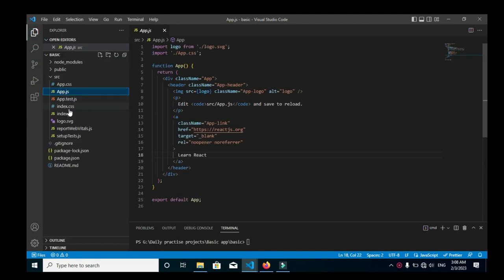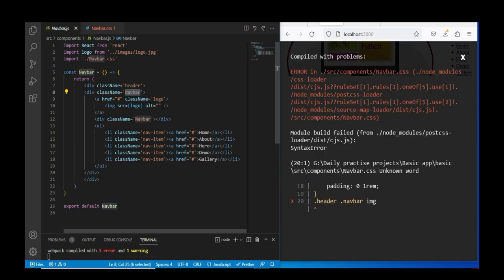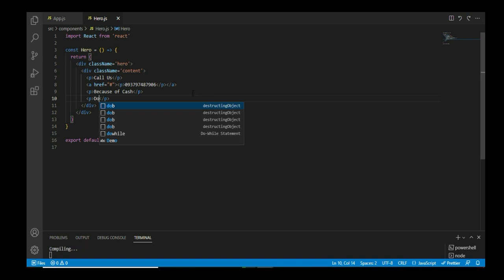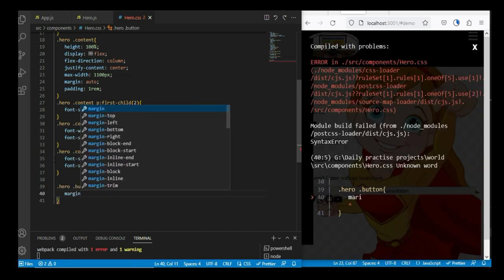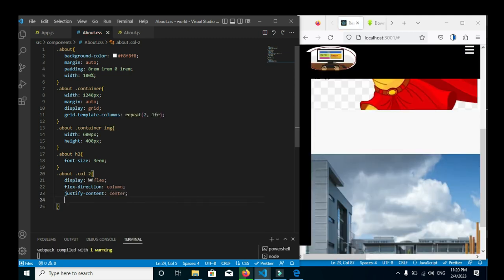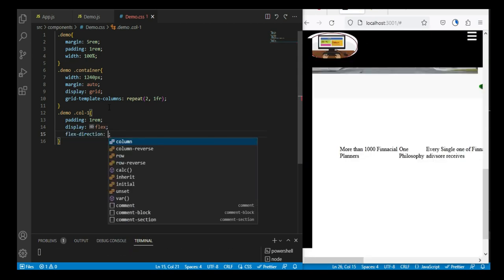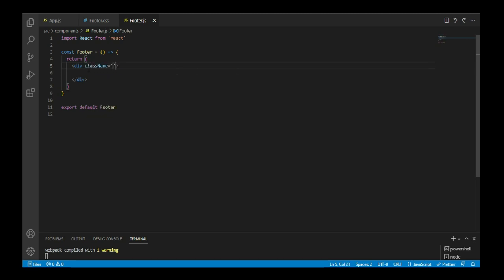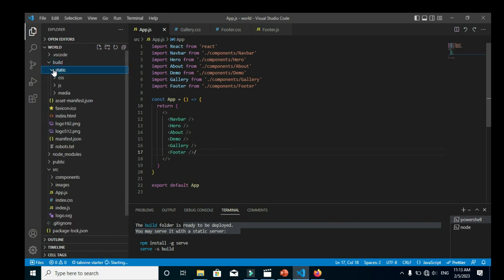Create Responsive WEB page by React JS and Node@JS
In this tutorial we are going to describe about React And  Design a responsive  website page by React JS and Style CSS files.